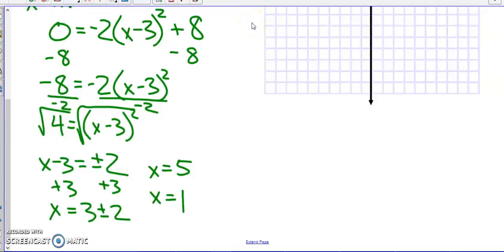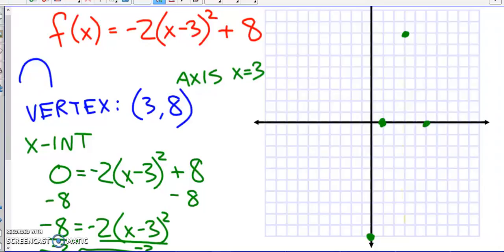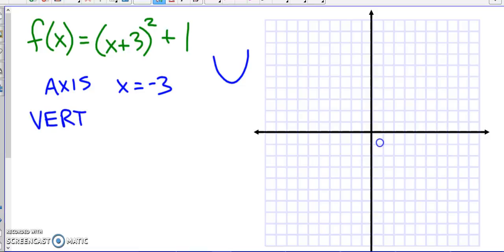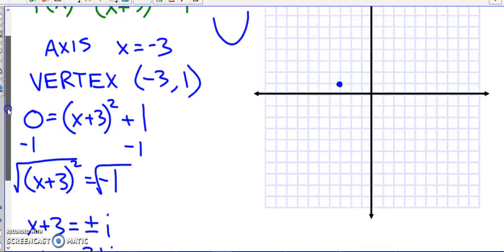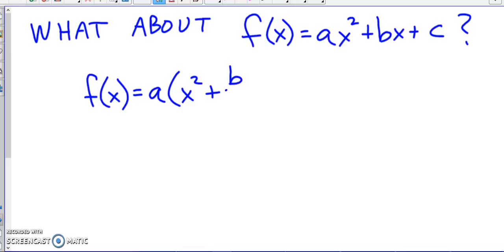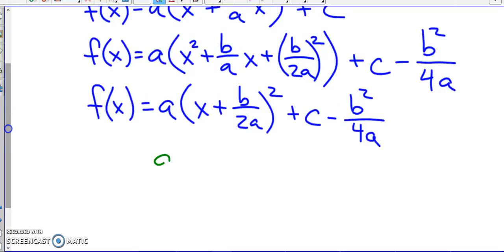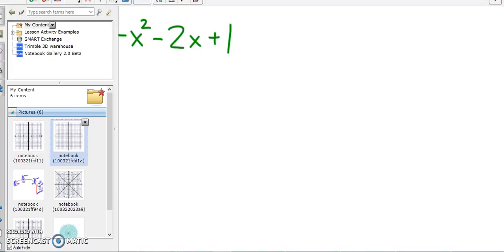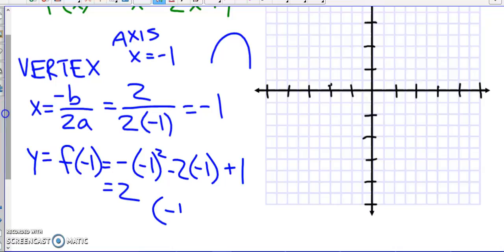DCA 3-1 B